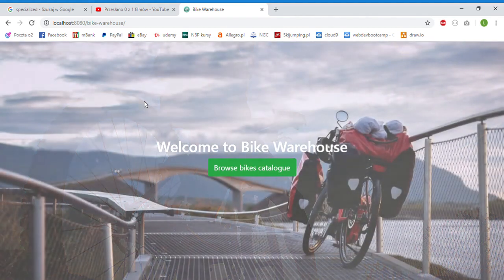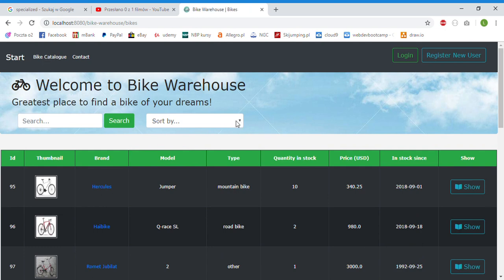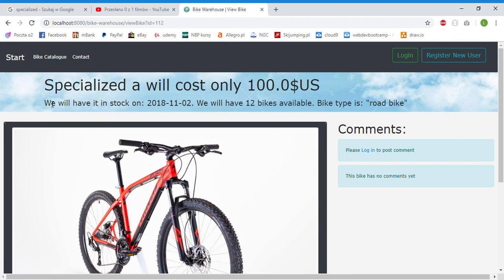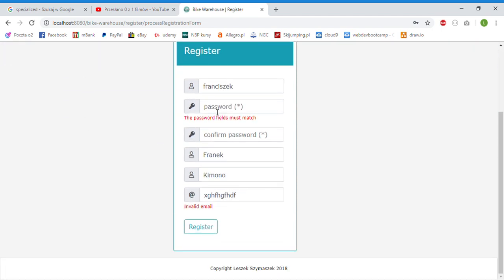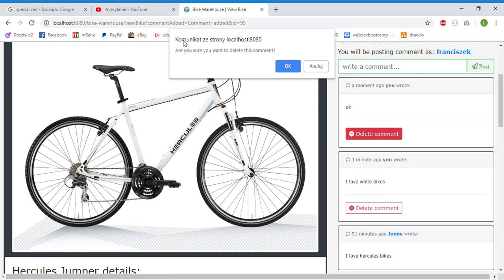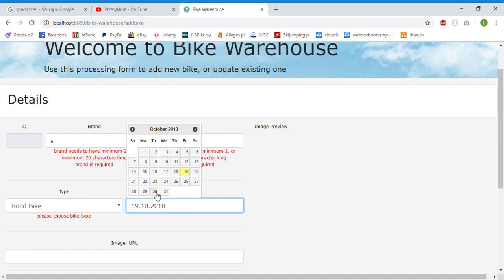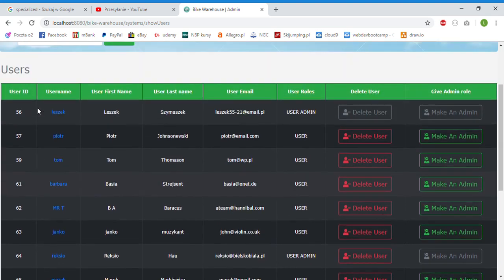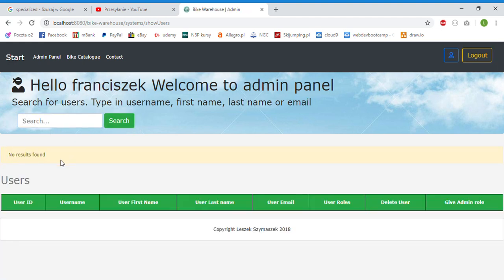Bike Warehouse - Application presentation